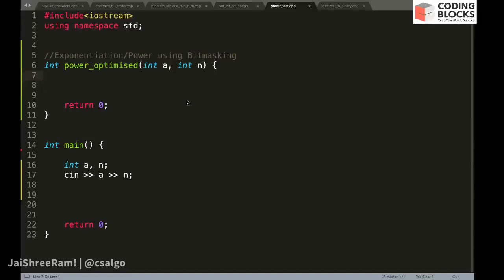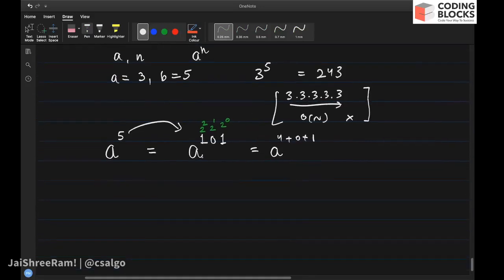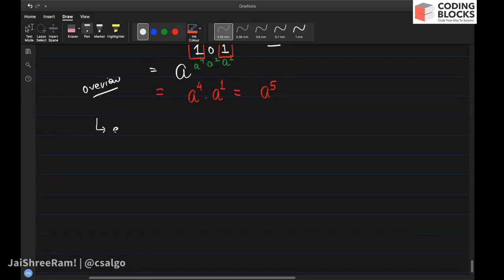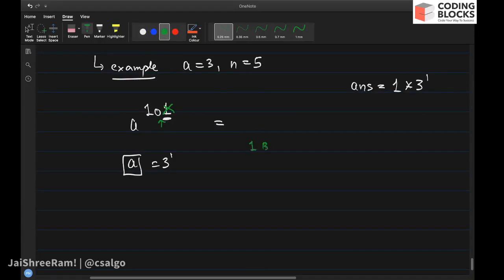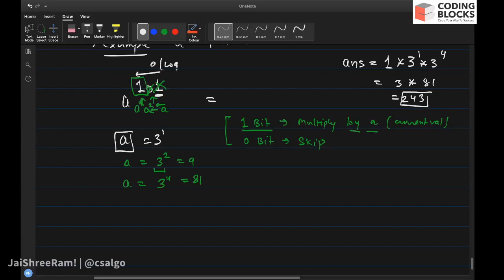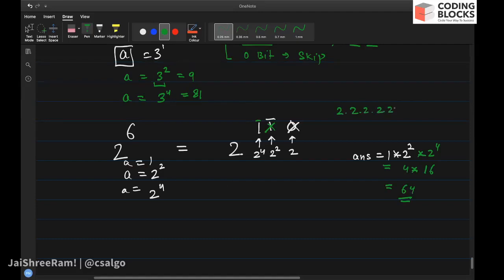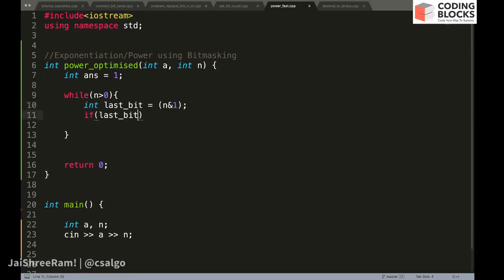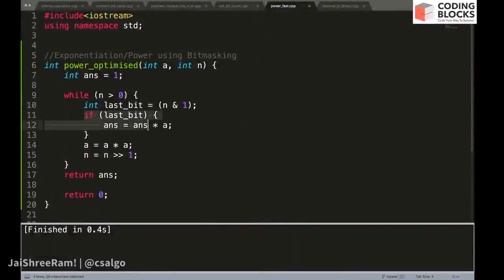12.Fast Exponentiation using Bitmasking